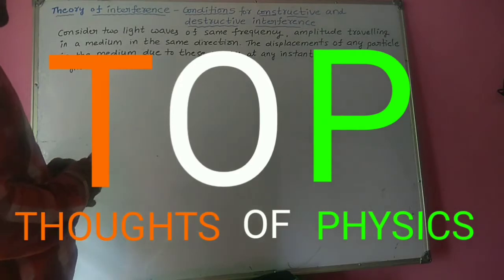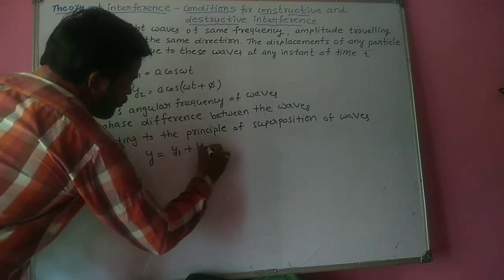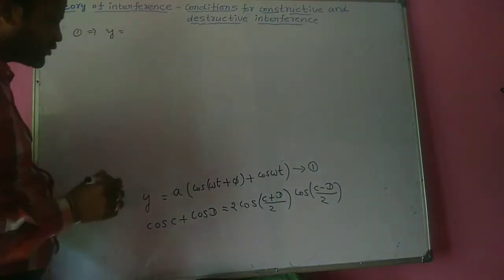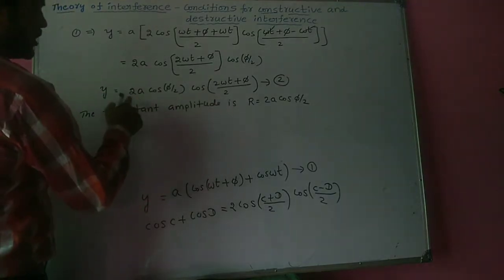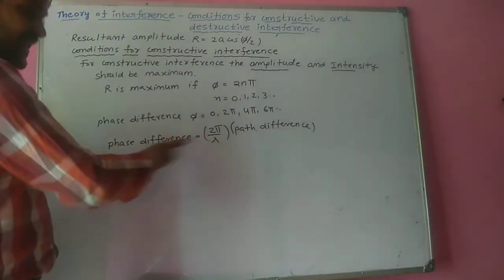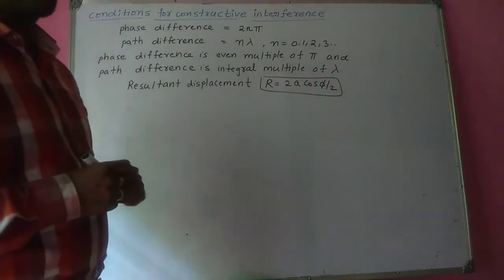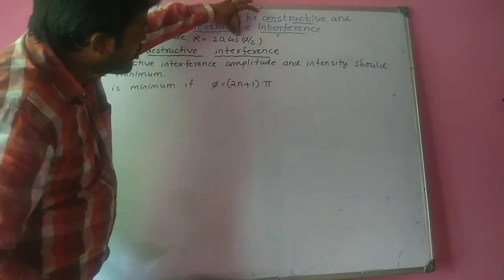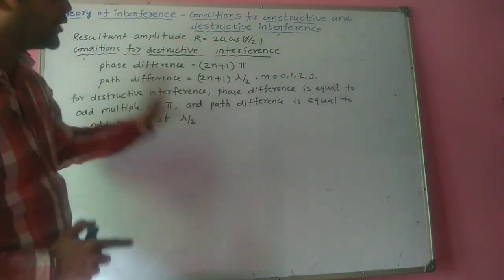Theory of interference- conditions for constructive and destructive interference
In this video i have explained theory of interference,the expression for resultant amplitude and conditions for constructive and destructive interference.